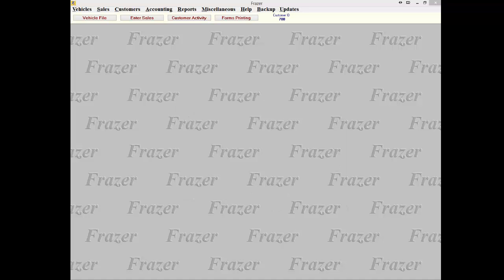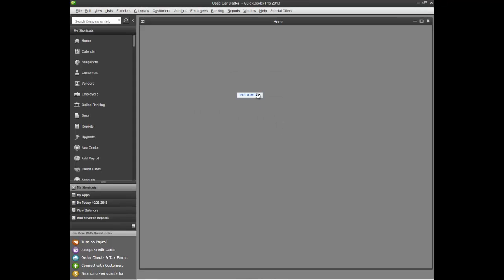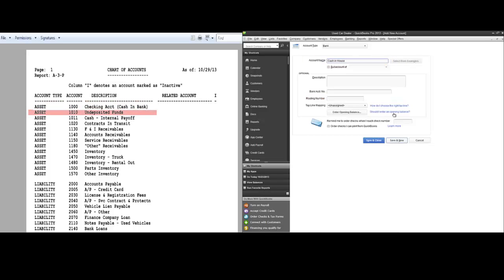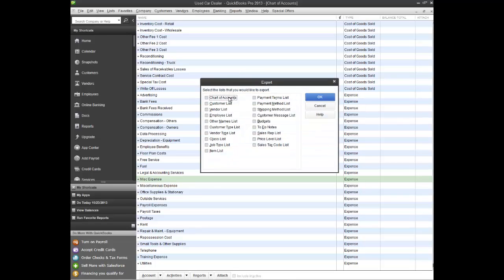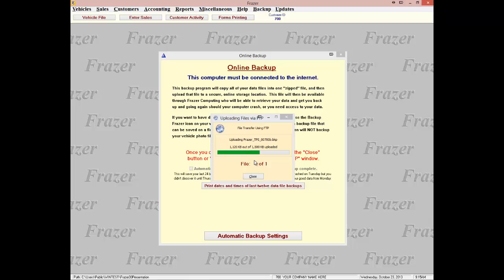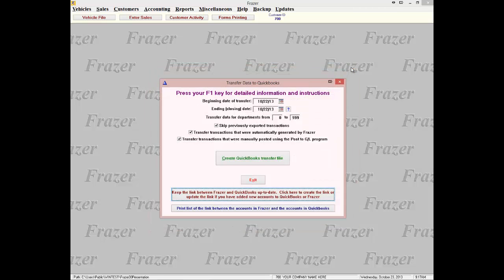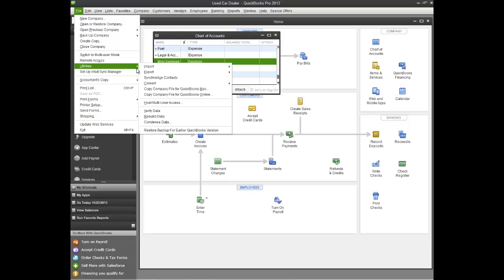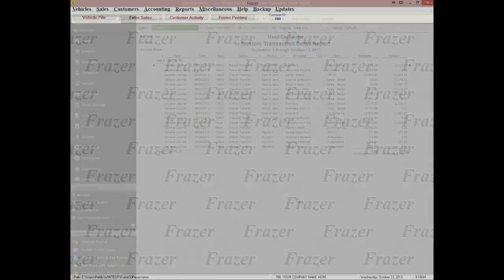Frazer Tutorial - Export to Quickbooks